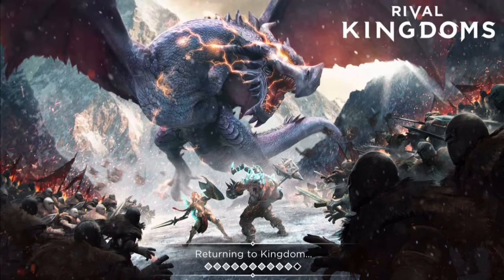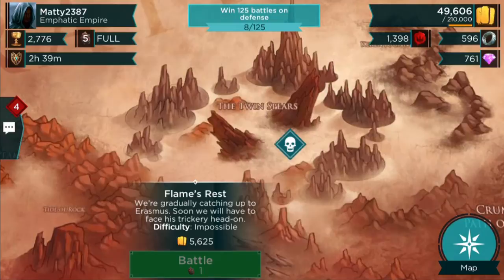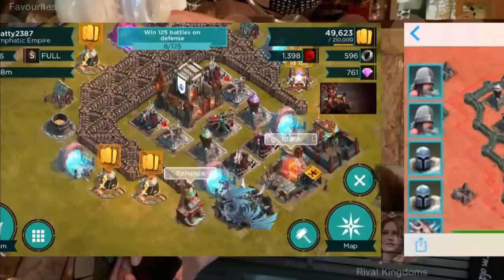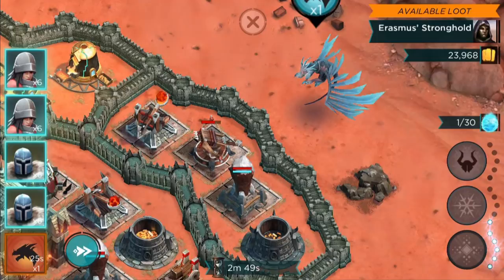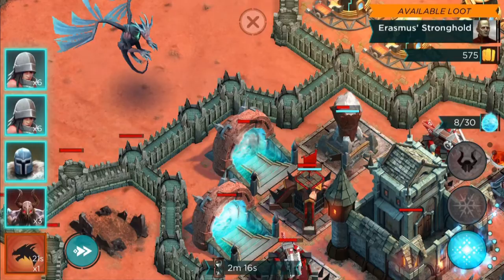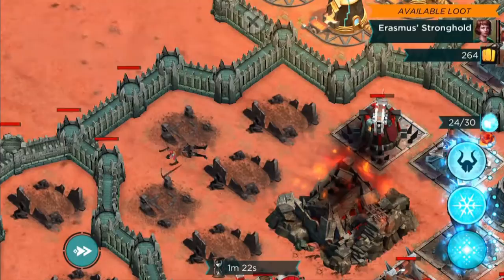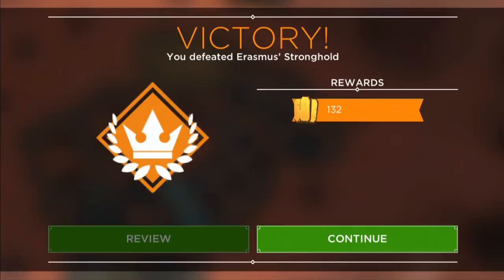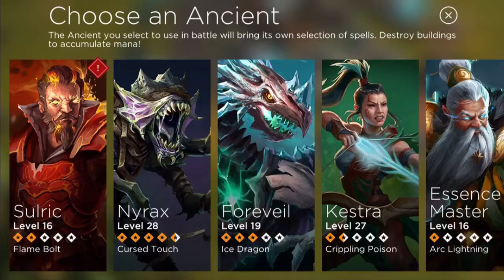Trickster's Wake - Unlocking Erasmus at SH6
A walkthrough of how I figured out how to beat the final mission on Trickster's wake to unlock Erasmus at SH6

I hope you guys enjoy my video explaining how I figured out how to take this boss down!

Please let me know your thoughts :D

Peace